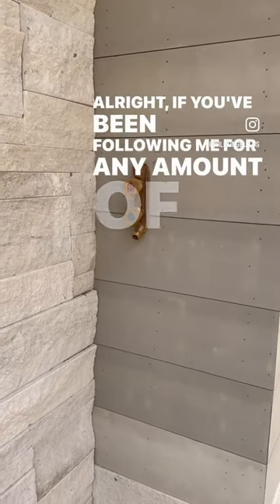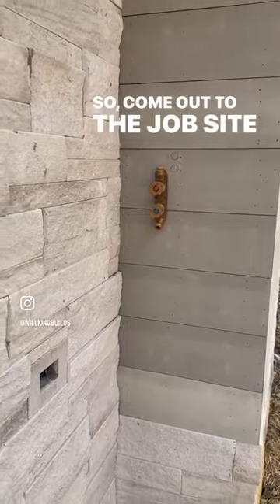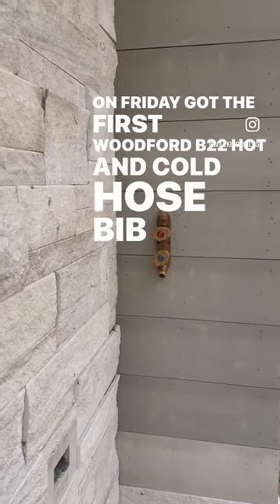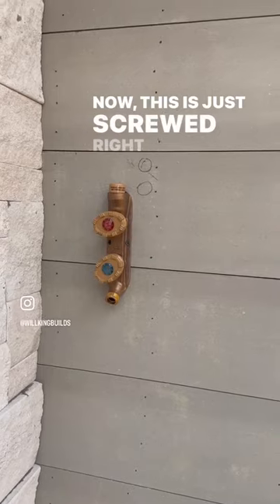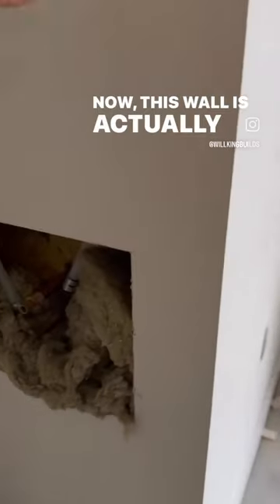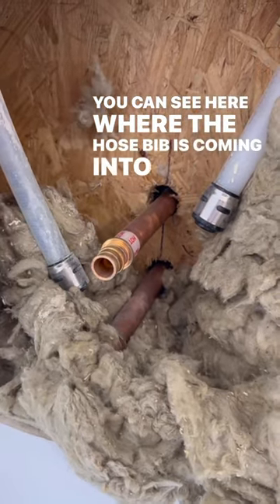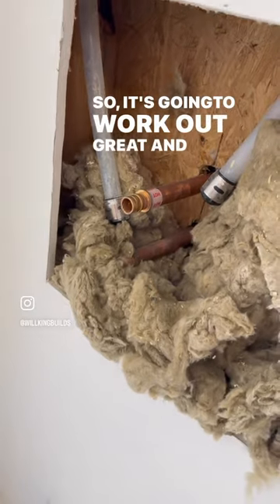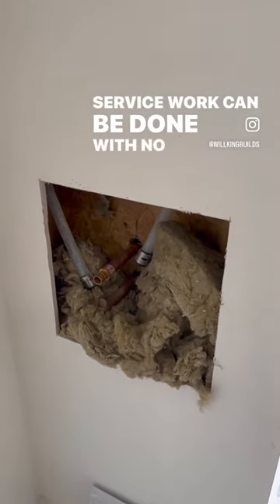The Hose Bibs We Use On Our Custom Homes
Hot and Cold Hose Bibs by @WoodfordManufacturing